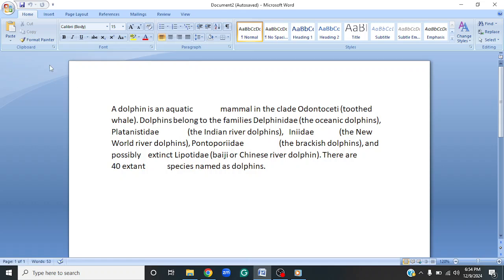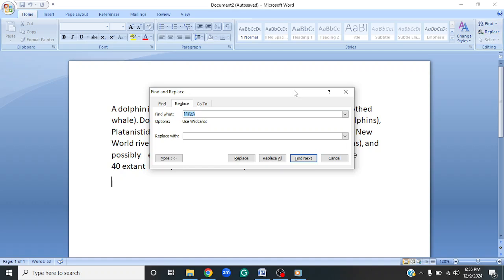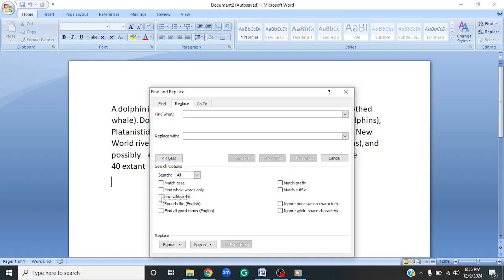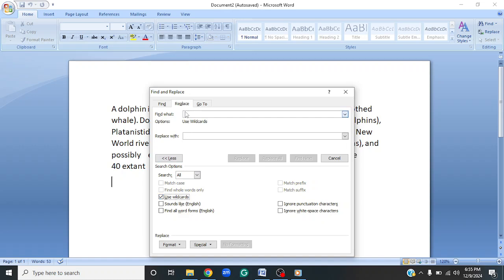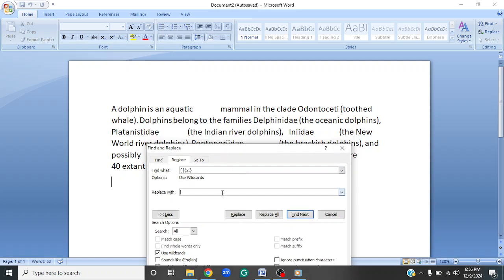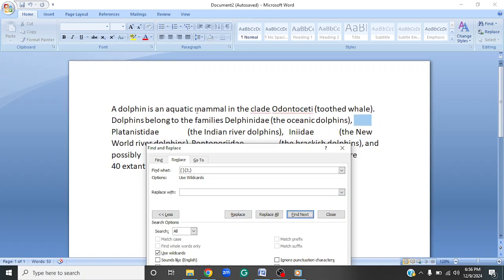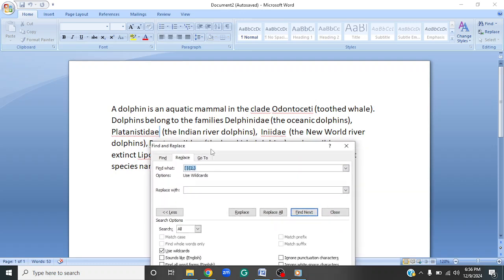[100% FIXED] Delete Extra Space In Word | Delete Space Between Words In Word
In this video you'll learn how to Fix Spacing Between words in Word | Delete Extra Spacing Between Text | Fix Space Between Words

Here are the steps to delete space between words in word:
1. Click home tab
2. click 'Replace' or 'CTRL+H'
3. Click on the 'replace' tab
4. Click more and select 'use wildcard'
5. In the 'find what' field type: [ ]{2,}
6. In the 'replace with' field enter 1 space (click the space bar once).
7. Click 'replace all' to replace all instances of extra spacing.

Issues addressed in this video:
how to Fix Spacing Between words in Word,
Delete Extra Spacing Between Text,
 Fix Space Between Words,
Remove extra spacing between texts,
how to Fix Spacing Between texts in Word,
how to Fix Spacing Between letters in Word,
Fix Spacing Between words in Word,
how to Fix Space Between words in Word,
how to Fix Spacing among words in Word,
how to Fix Spacing of words in Word,
how to Fix word Spacing in Word,
Delete Spacing Between Text,
remove Spacing Between Text,
Delete Extra Spacing Between words,
Remove Extra Spacing Between Text,
 Delete Space Between Words In Word,
remove space between words from copied text,
microsoft word,
word,
Text and spacing inconsistencies word,
Remove The White Space Between Words,
How to reduce space between lines in Word,
How to remove unwanted paragraphs and line breaks in Microsoft Word,
How to remove extra space between words in Microsoft Word